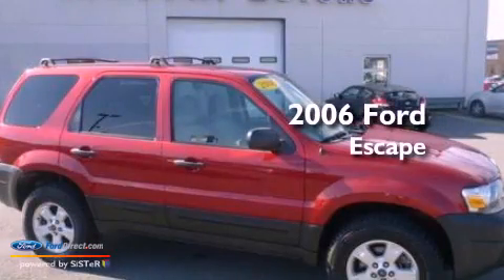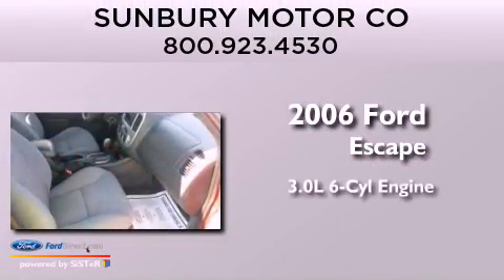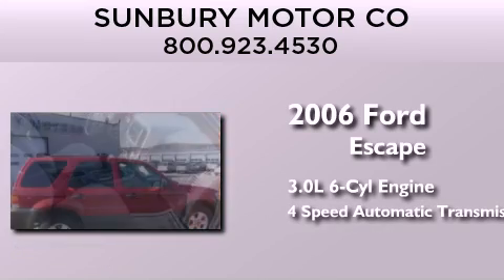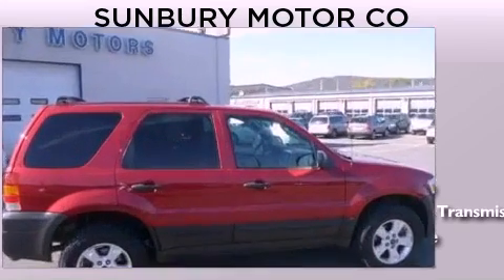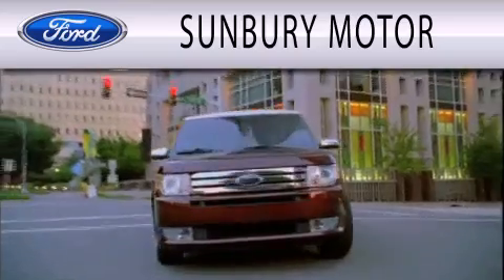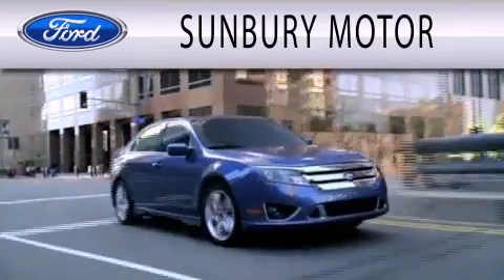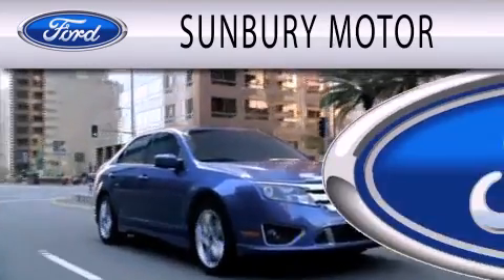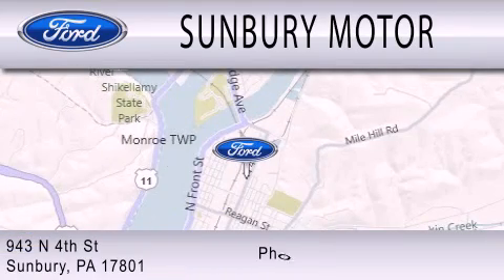2006 FORD ESCAPE Sunbury PA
Year : 2006
 Make : FORD
 Model : ESCAPE
 Engine : 3.0L V6 24V MPFI DOHC
 Trans . : 4-SPEED AUTOMATIC
 Exterior : REDFIRE
 Miles : 87,660

 Stock : R615A